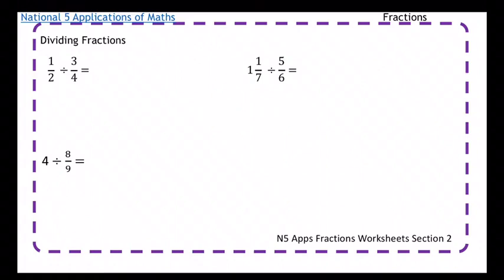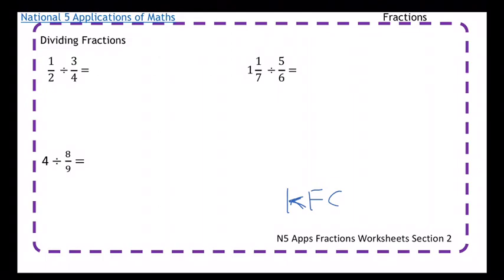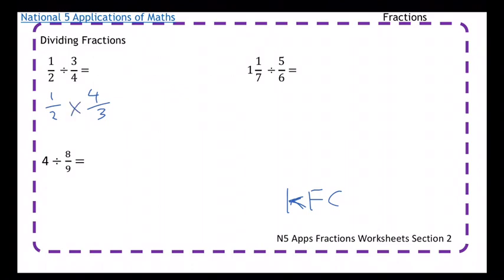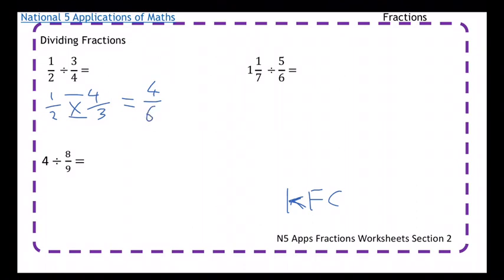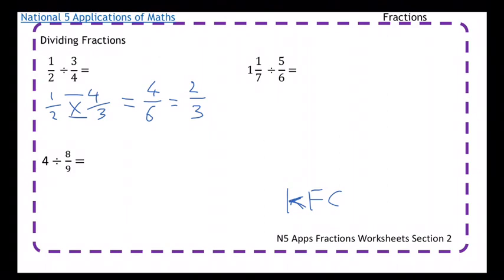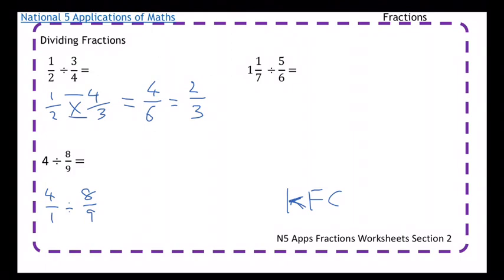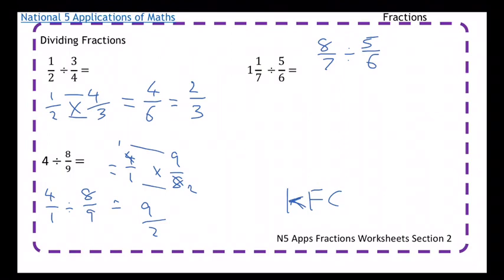National 5 Applications of Maths: Dividing Fractions